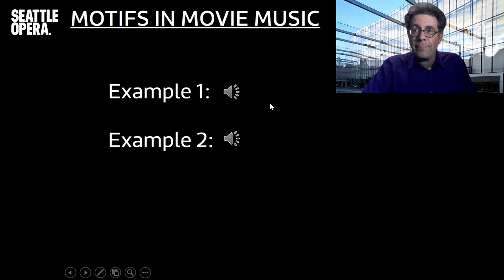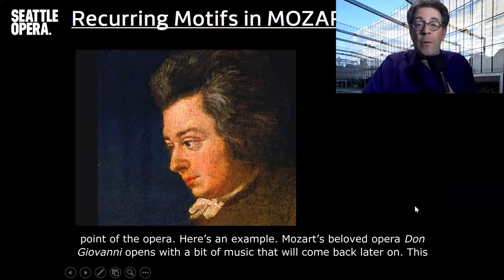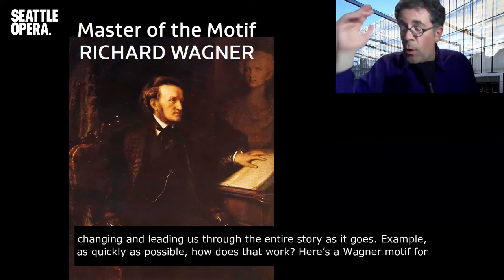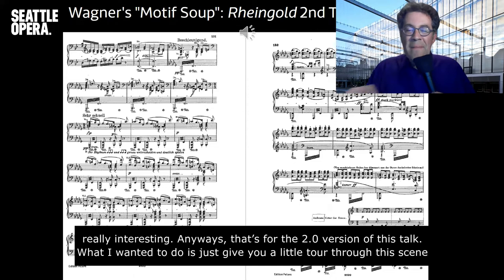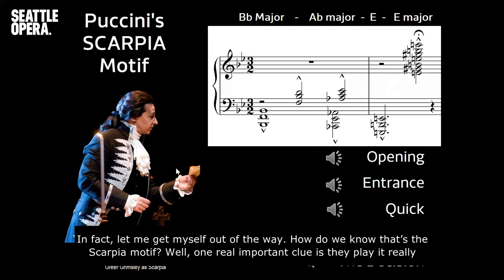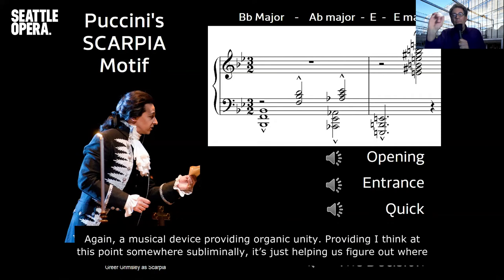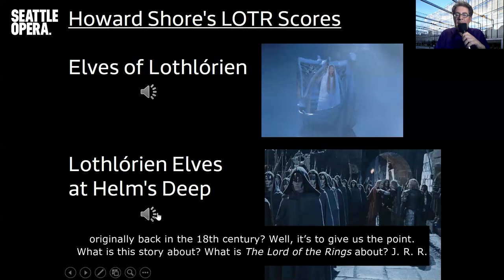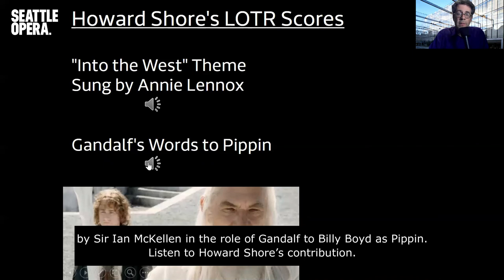Opera Talk: Motifs, from Mozart to the Movies with Jonathan Dean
Explore one of the most important musical storytelling elements in opera: the motif. Used by Mozart, Wagner, and Puccini, the humble motif became an equally important device in film — opera’s cultural descendant.

If you are enjoying our digital opera offerings, please make a donation to support the artists and staff that are collaborating to bring you opera in new ways.

Video editing by Caitlyn Davis